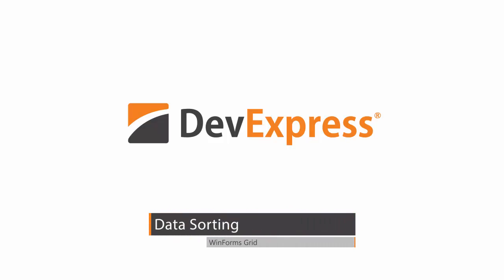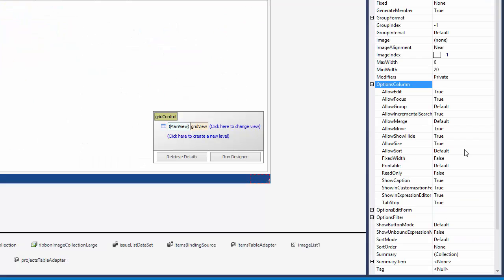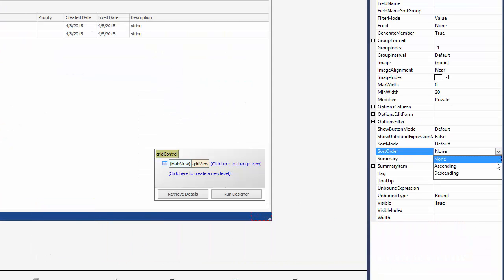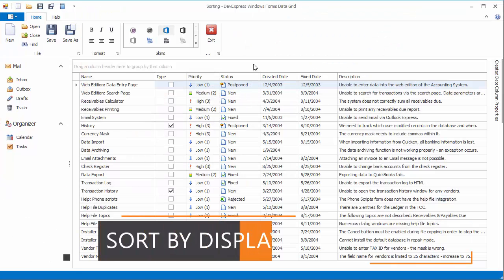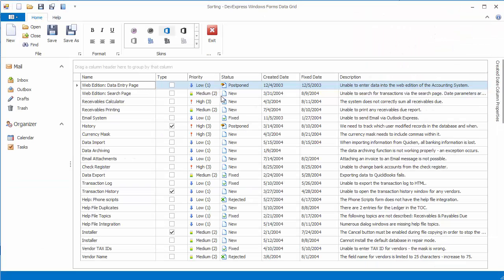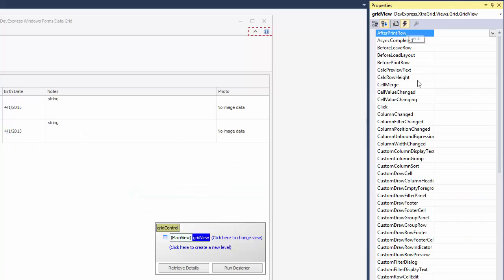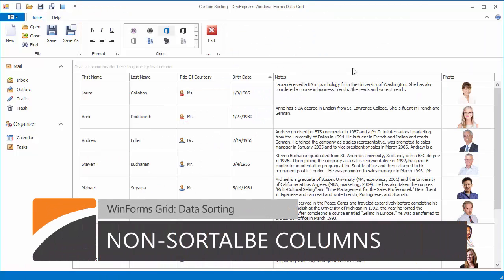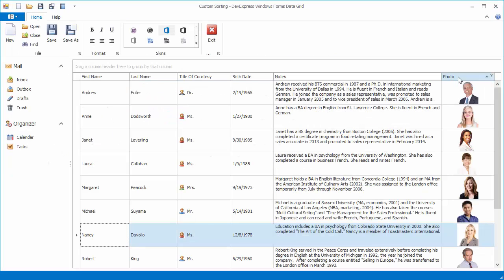DevExpress WinForms Grid: Introduction to Data Sorting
Overview of the sorting features available in the DevExpress WinForms Data Grid control.